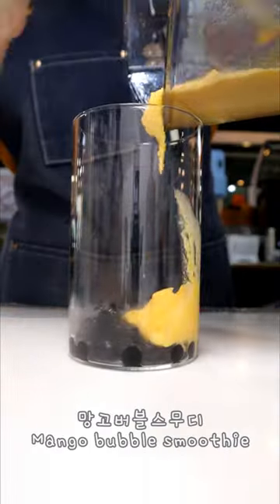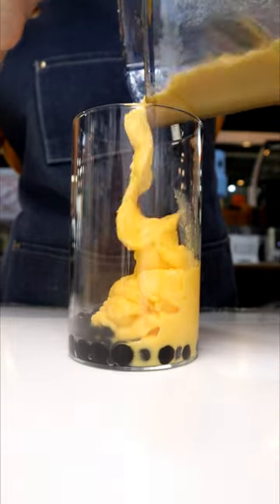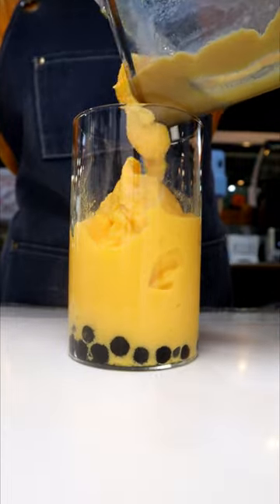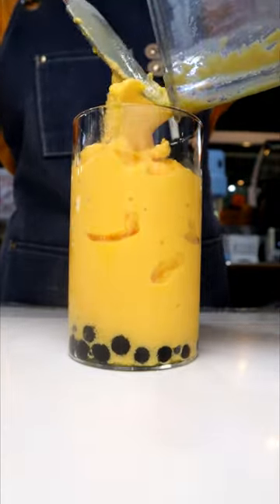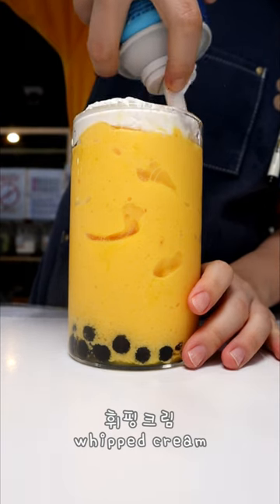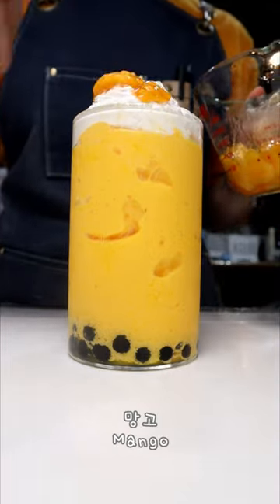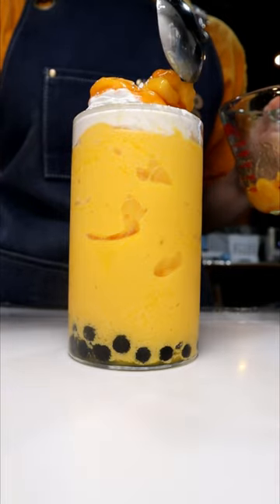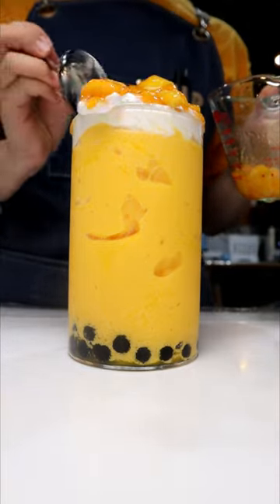🥭스페셜 망고 버블스무디🥭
안녕하세요~ 커피마마 녹양점입니다!
재밌게 봐주세요!

Hello~ Coffee Mama's Nokyang branch!